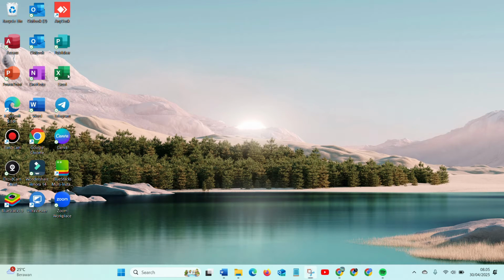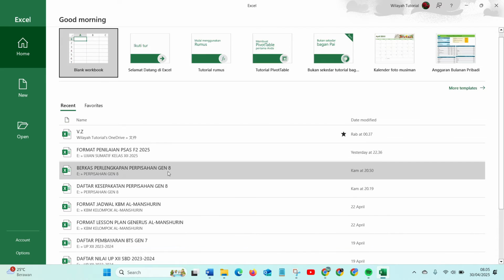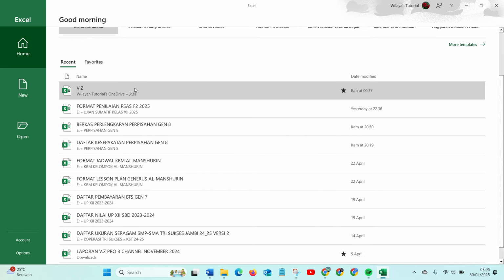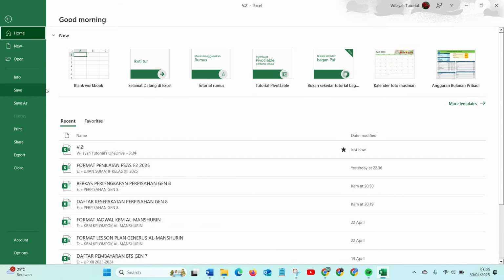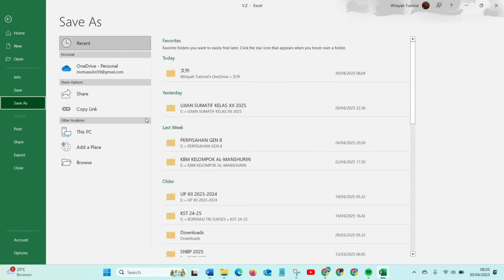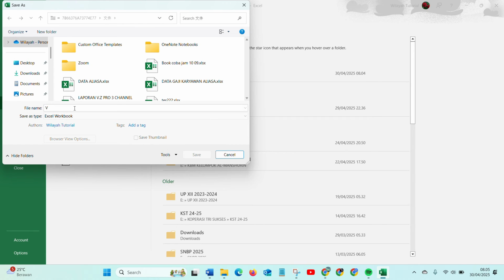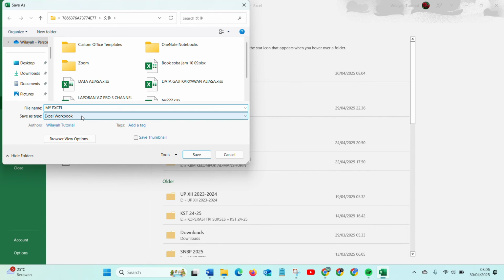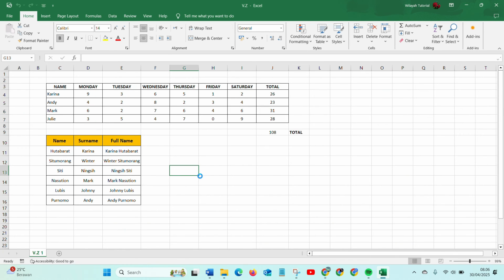How to Save Excel Document as PDF File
Microsoft Excel workbooks (spreadsheets) and PDFs are two of the most popular, and commonly used types of files in the business and academic world.

At one point or another, you’ve probably had an Excel file that you’ve needed as a PDF; either a single sheet or the entire workbook. But did you know that you can save an Excel file as a PDF directly from Microsoft Excel?